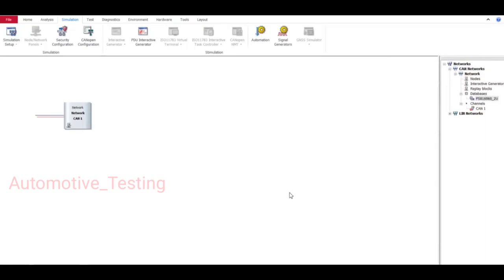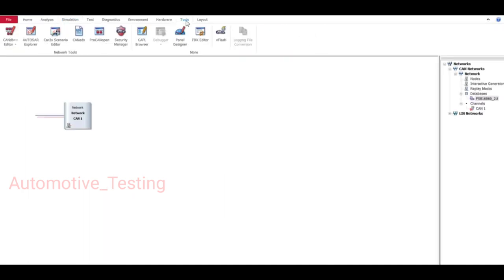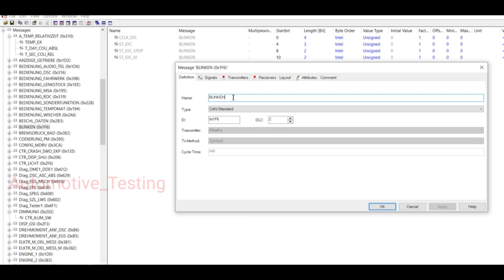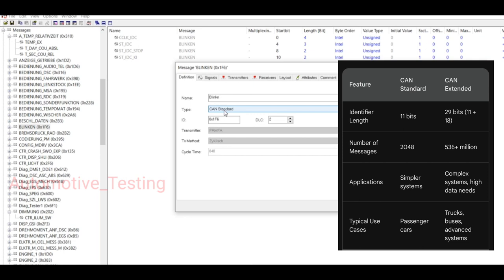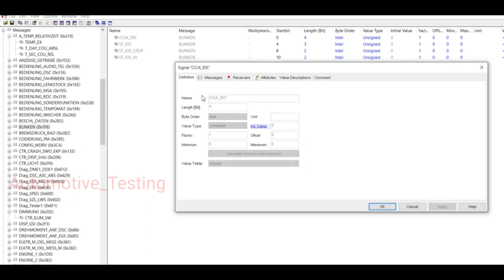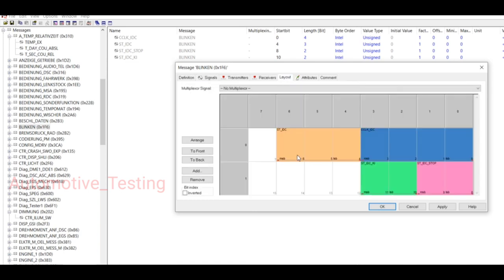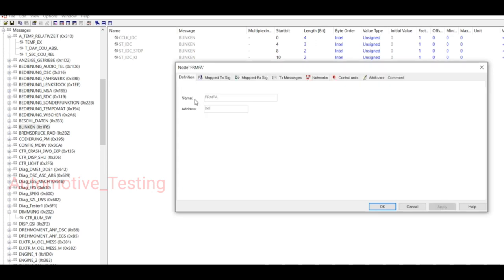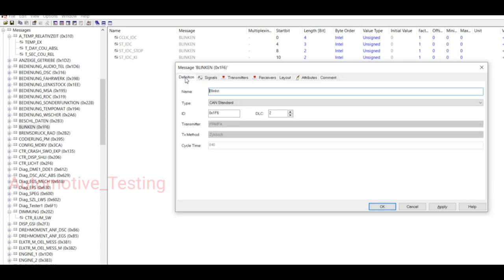🤔How to edit CAN messages or signals in CANdb++